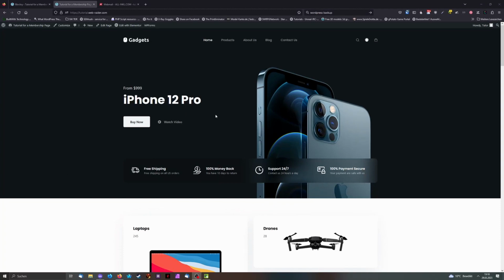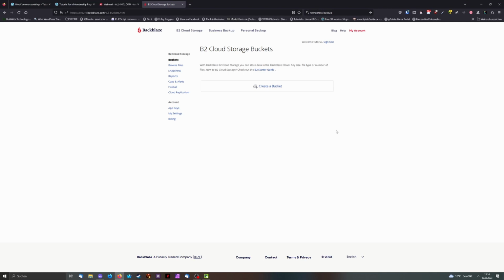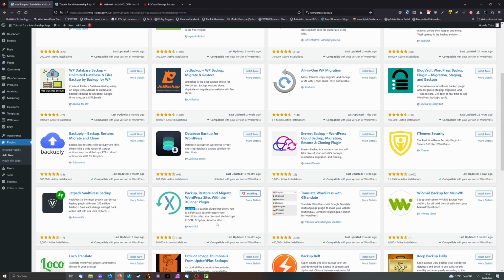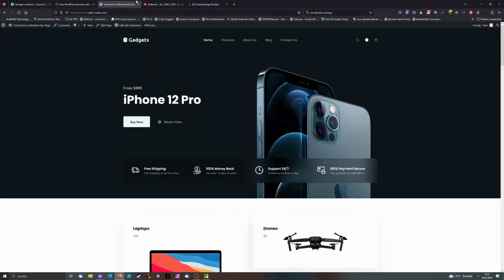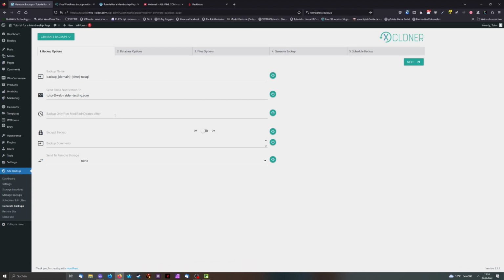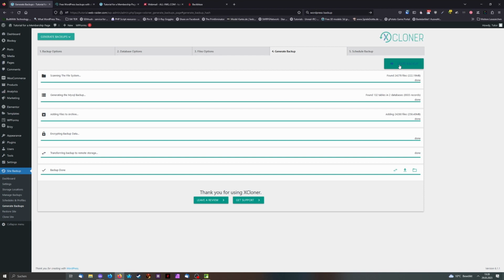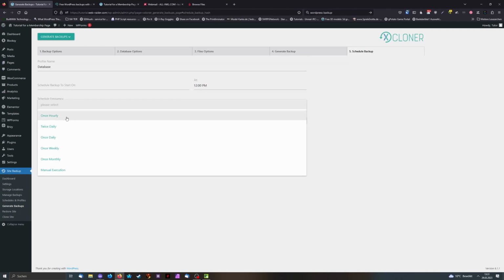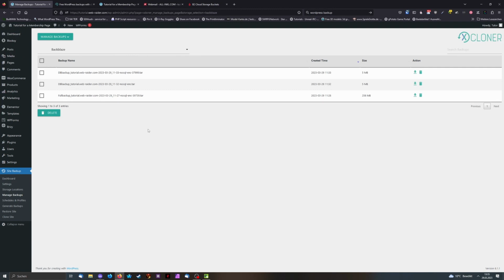Wordpress Cloud Backup -totally free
It is WorldBackupDay !
Are you interested in how you can get 10 GB FREE Backup Space for your Website? Have a look at my tutorial, and never lose any important data again!